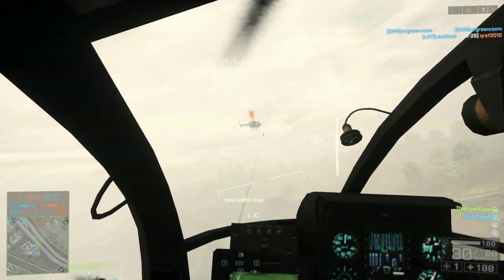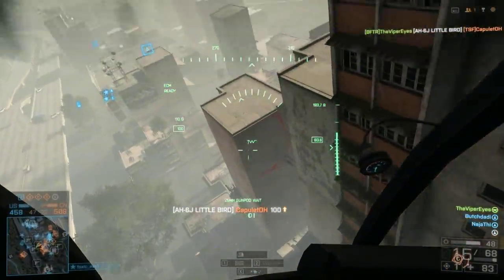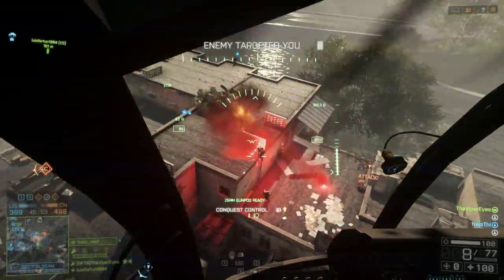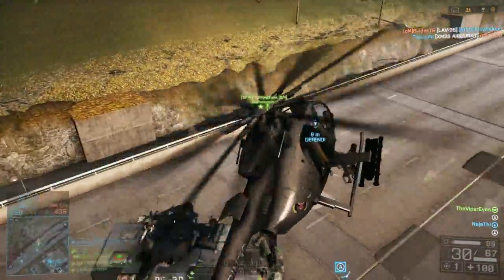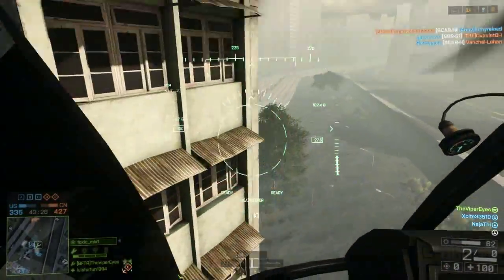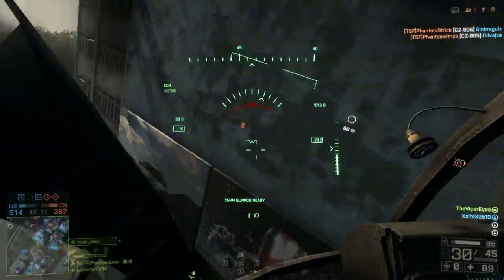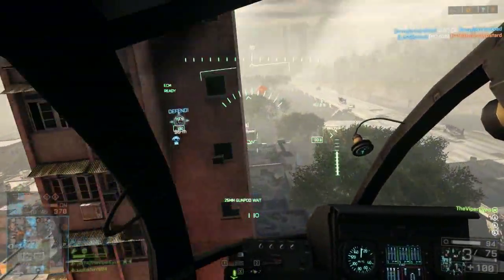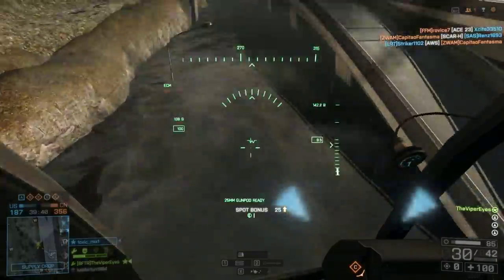[Battlefield 4] Small Little Bird Gameplay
#2 Scout Helicopter Pilot - Turkey

This video made for meet.I found a good clan in my  country and i need present to me them how i play with helicopters, actually i didn't fly free because fraps is fucking my game always.So I hope you enjoy guys dont forget to hit like button and subscribe :)

My Battlelog

My Clan

Map : Flood Zone
Vecihle : AH-6J Little Bird
Loadout : 25mm Cannon , Heatseekers , ECM jammer , Gyro Stabilizer
Pait : Blue Sky